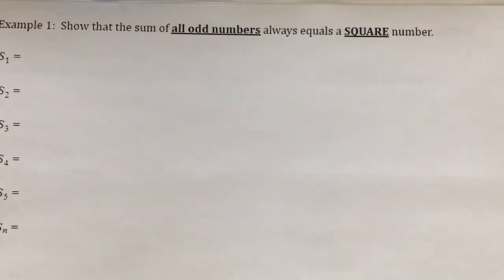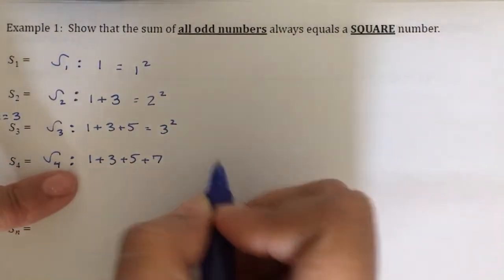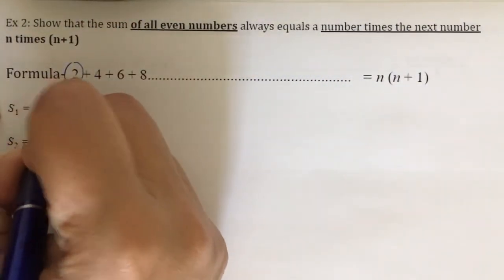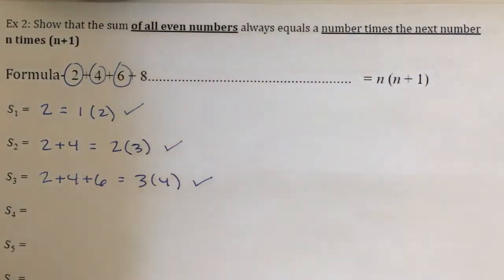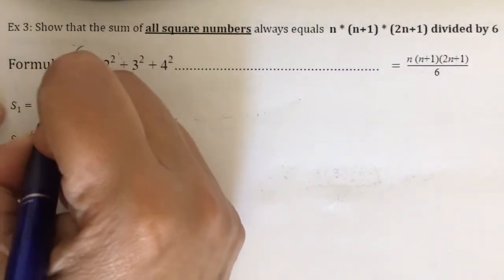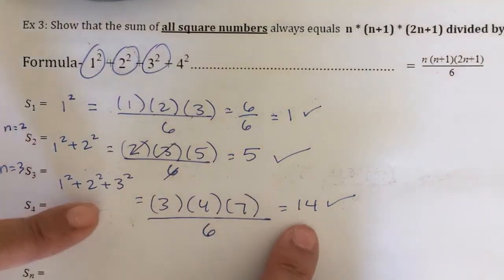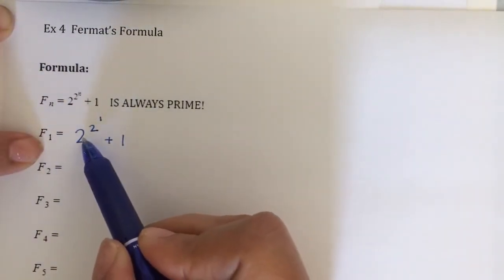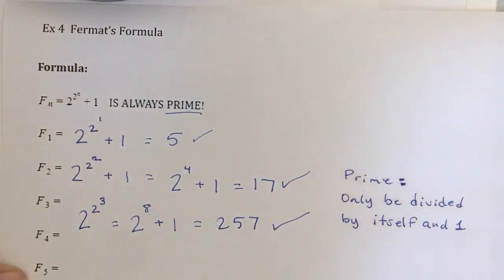Math Induction- Part 1